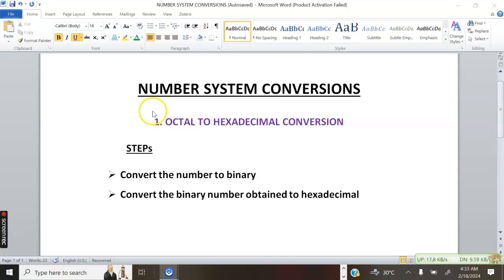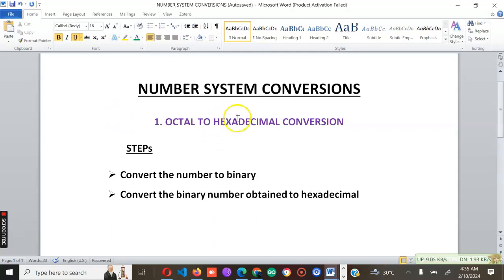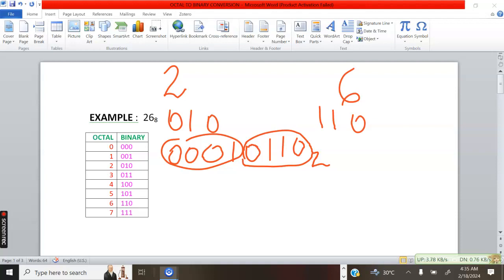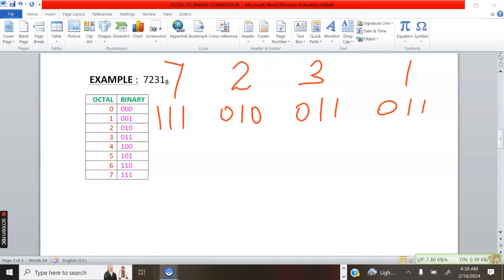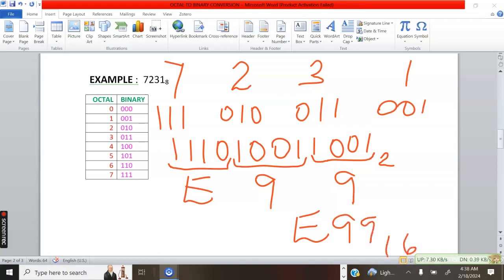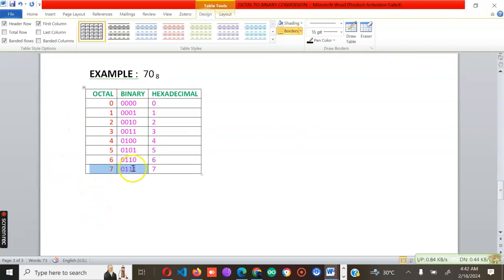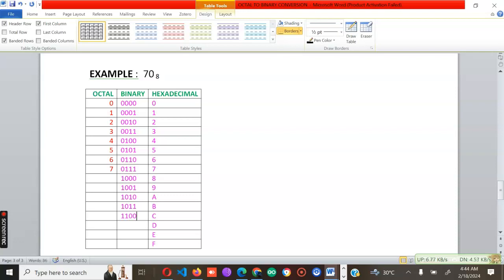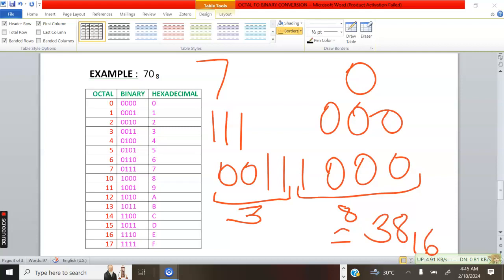HOW CONVERT OCTAL NUMBER TO HEXADECIMAL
This video tutorial explains how to do an octal to hexadecimal conversion using a simple technique.